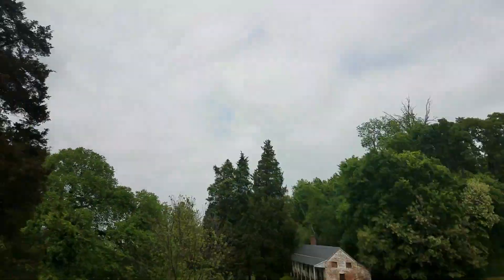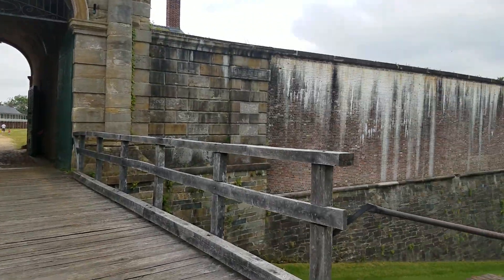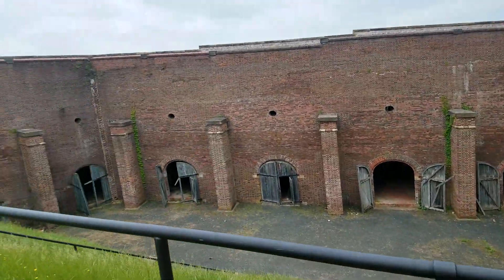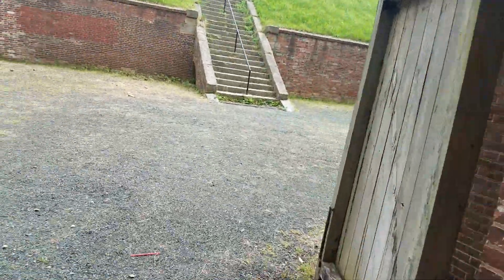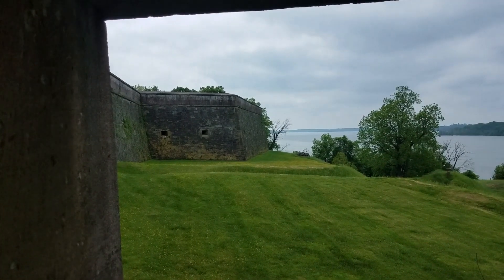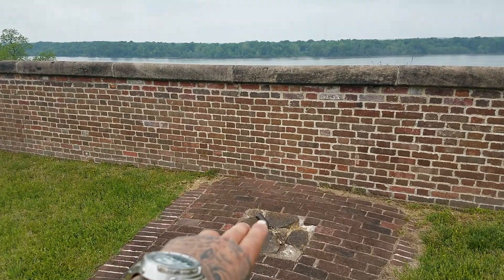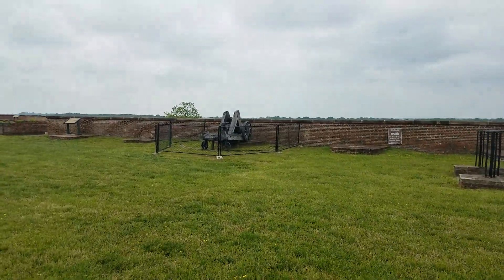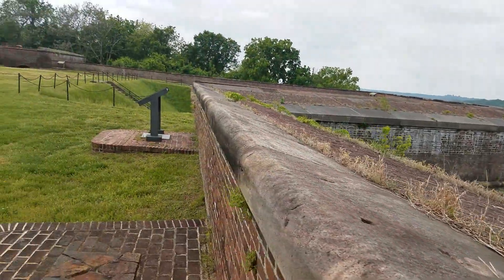Finally visited Fort Washington in MD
Took advantage of the weather and went out to Maryland to visit Fort Washington with my fiance. I really enjoyed the time out there the weather walking around and the gorgeous views.